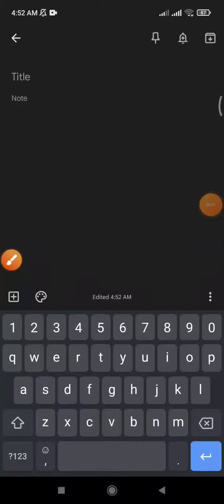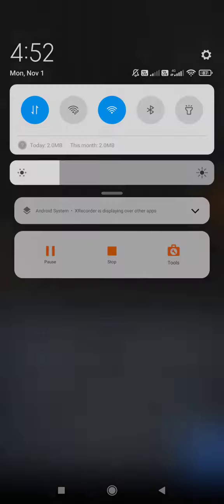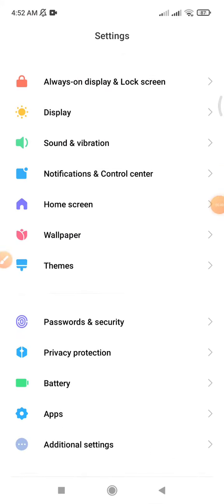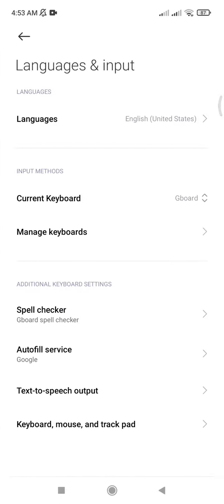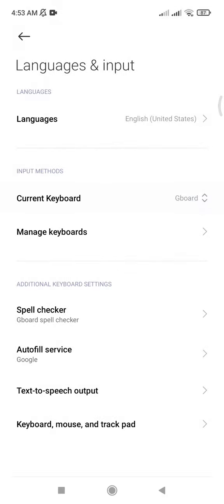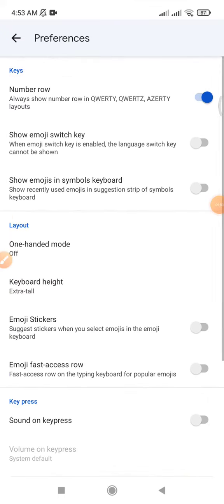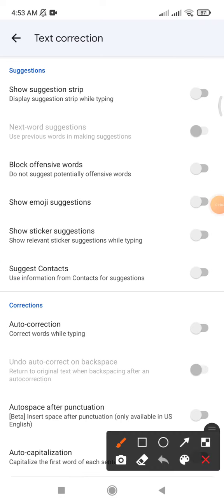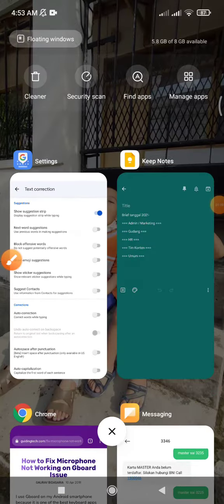[SOLVED] Couldn't Find Microphone Icon / Speech to Text on Android Keyboard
when you try to open your Google keyboard and try to do speech to text but the microphone icon it doesn't there please follow this instruction on the videos to make to get it back the microphone icon